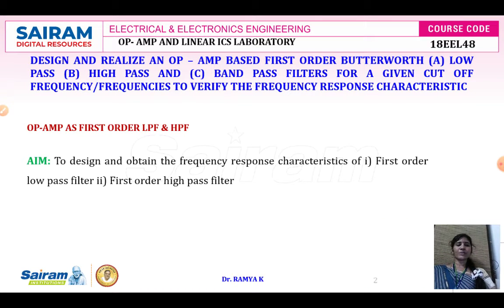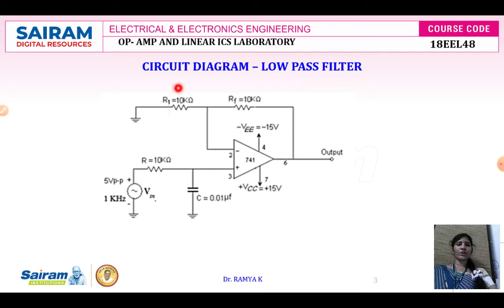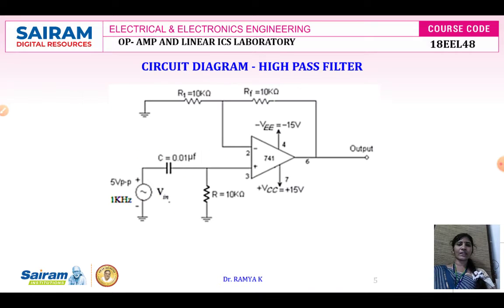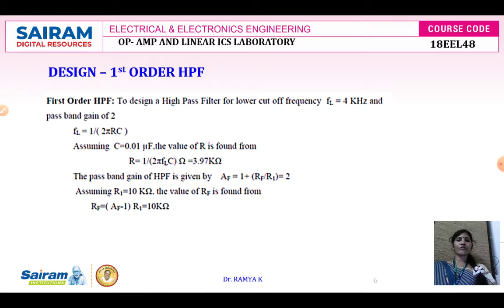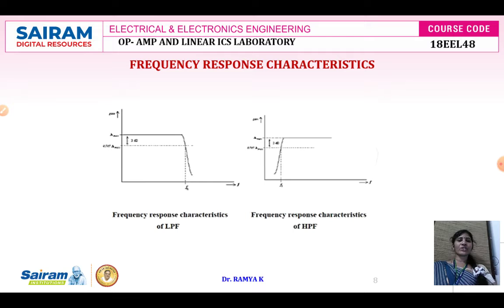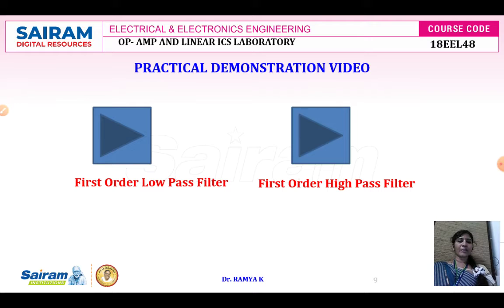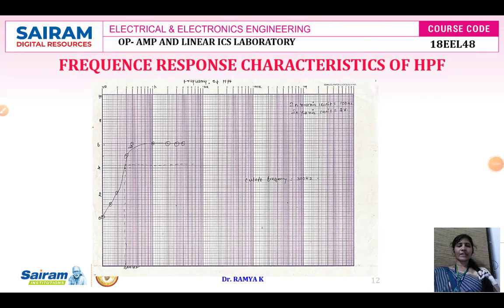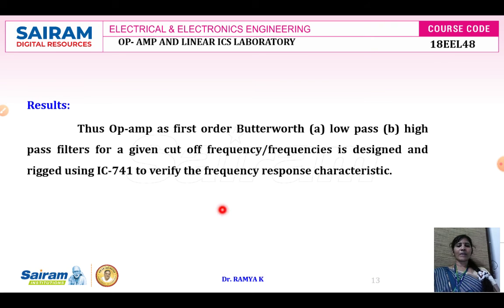Lab Video_18EEL48_Expt.No.7a_LPF & HPF Filters_Ramya K